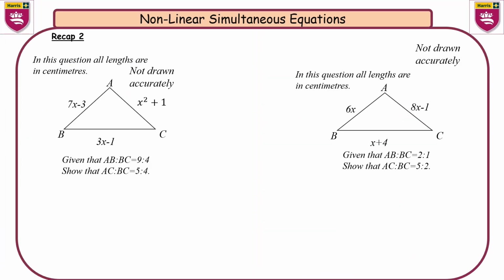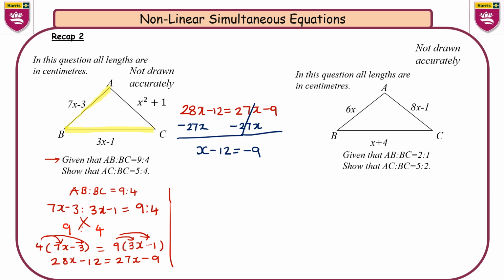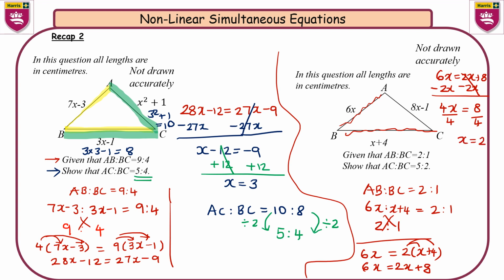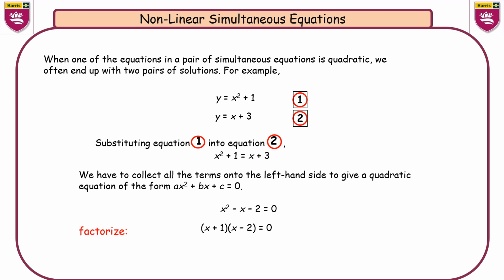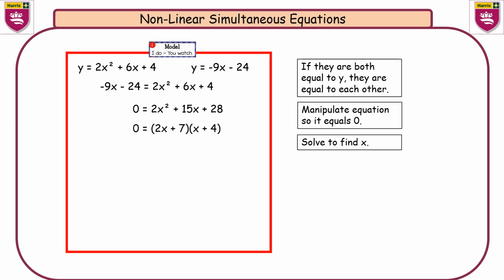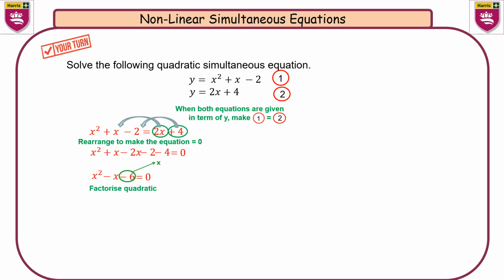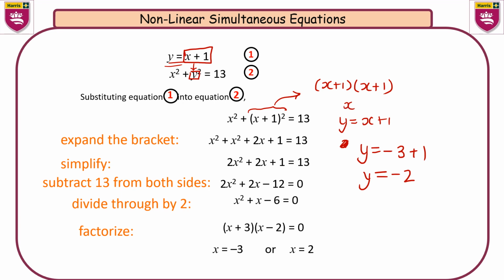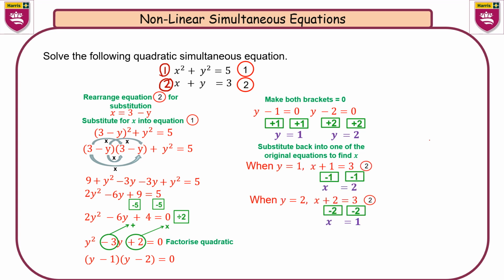Non Linear Simultaneous Equations | AQA Maths Series | GCSE Maths